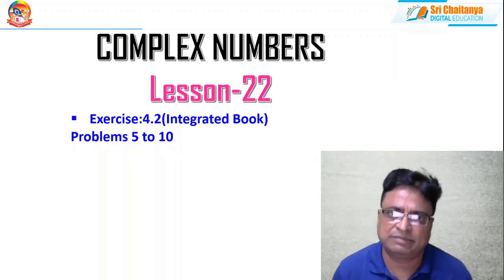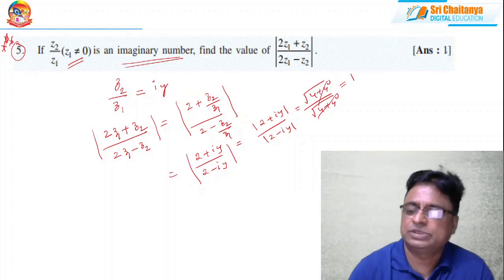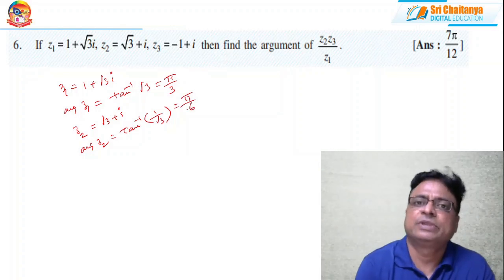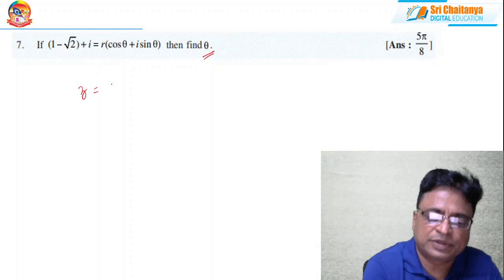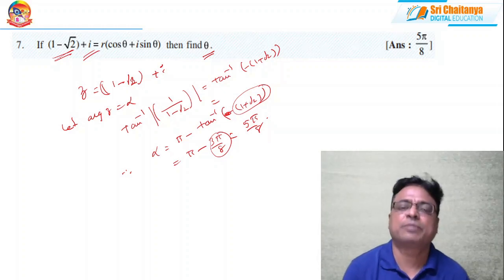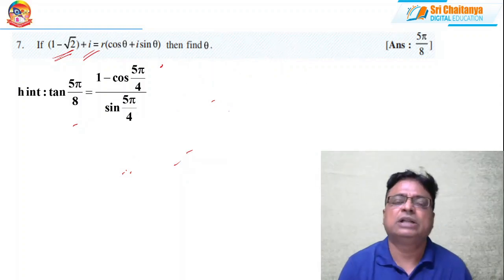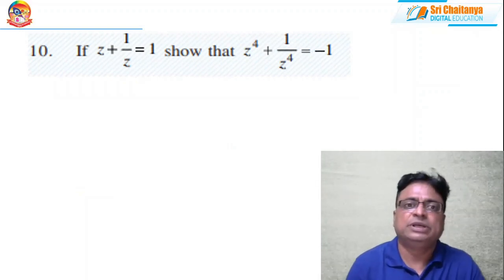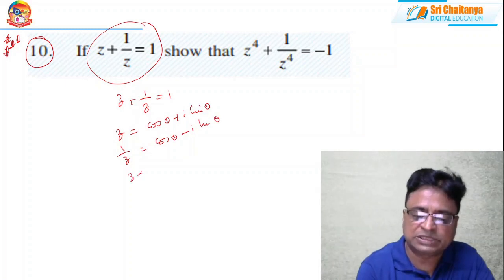COMPLEX NUMBERS||LESSON-22||M UMASANKAR||JEE MAIN & ADVANCED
This is SEASON-2 of JEE MAX(JEE MAIN AND ADVANCED XTREAM) SERIES. Through this we are completely concentrated on a particular lesson , which is more important for JEE MAIN AND ADVANCED also for Board Exams. COMPLEX NUMBERS is such a topic and has great importance for all JEE exams. Through these videos' we have touched every minute details of the Complex Numbers. Very useful for all jee aspirants.
 IMPORTANT LINKS:
 2)LAGRANGE'S MEAN VALUE THEOREM|MEAN VALUE THEOREMS|